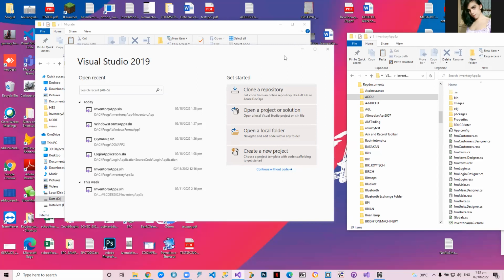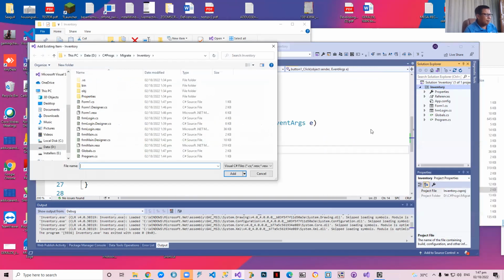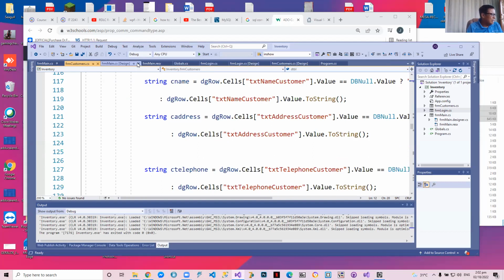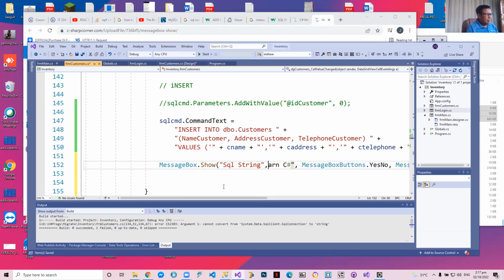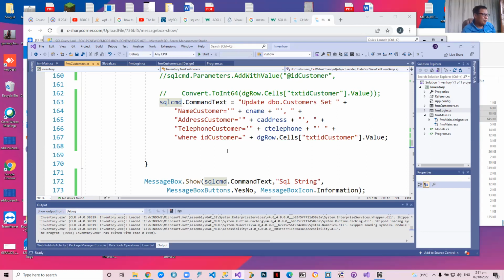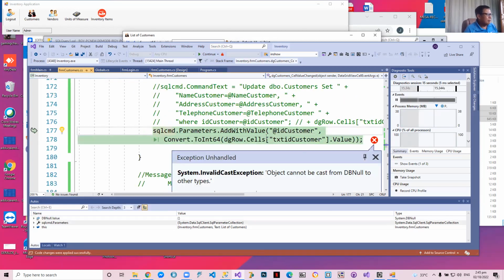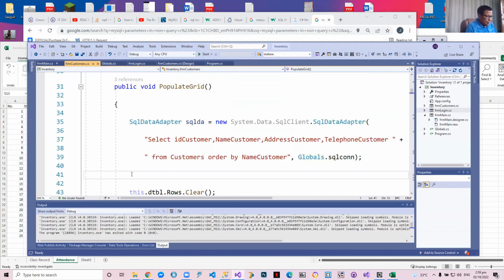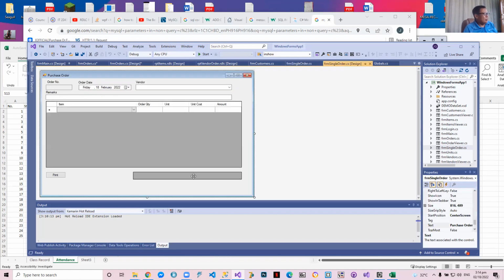ZOOM Meeting IT 2243 2022/02/18 Variations of SQL Command Types